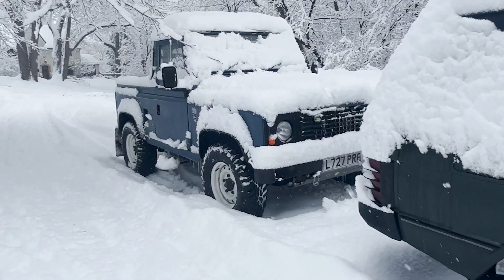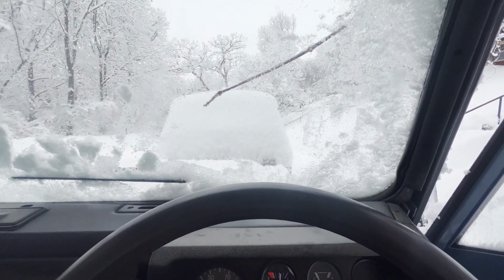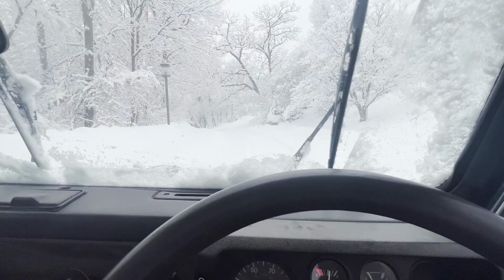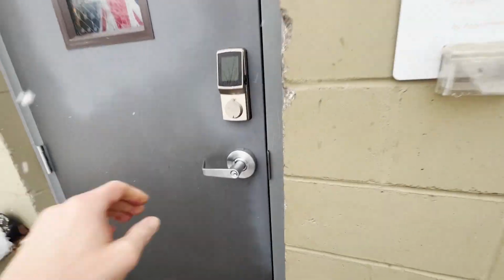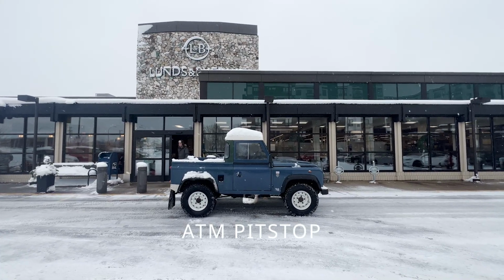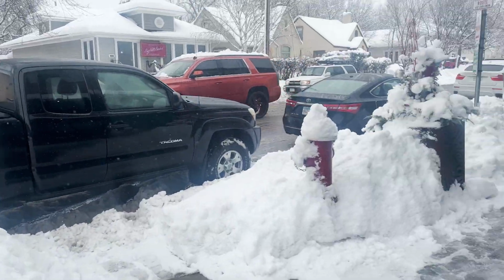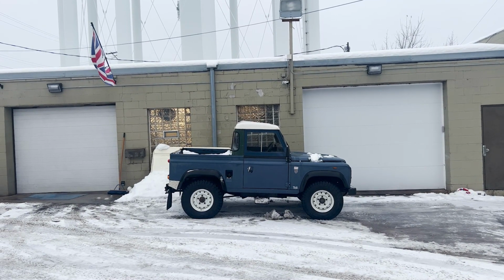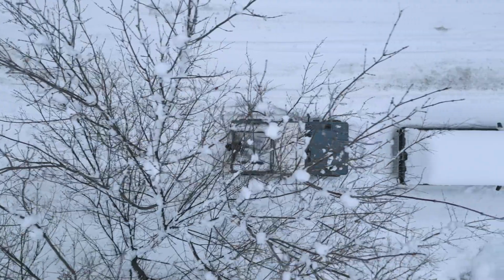A Day In The Life With a Land Rover Defender - by Bishop+Rook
We get a lot of questions about what it's like to drive a Land Rover Defender on a daily basis - especially in the winter.  We think that's the best way to enjoy such a wonderful vehicle.  If you take care of them properly, they can be just as reliable as any other car.  Plus, they are incredibly capable vehicles in snow and ice conditions.